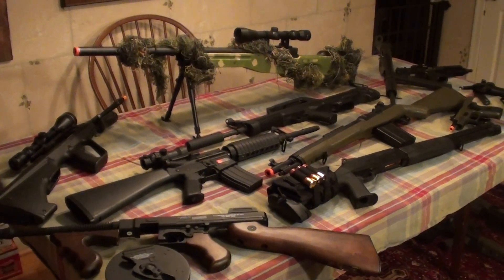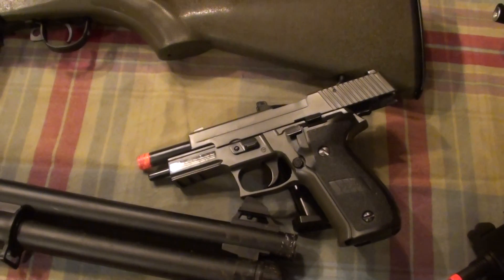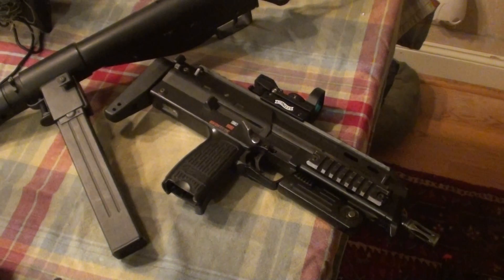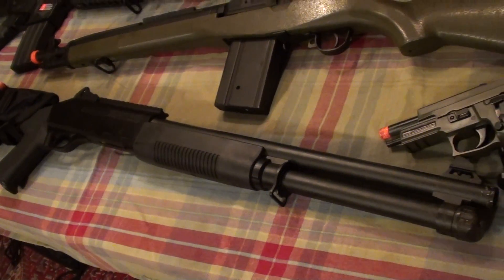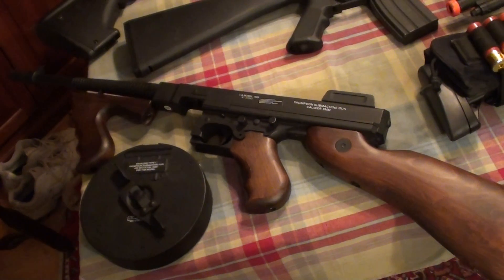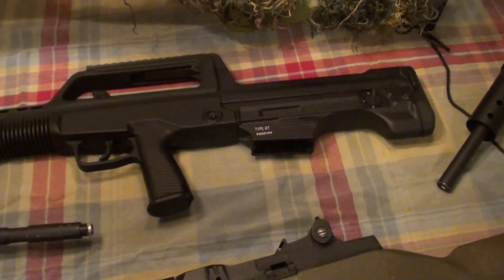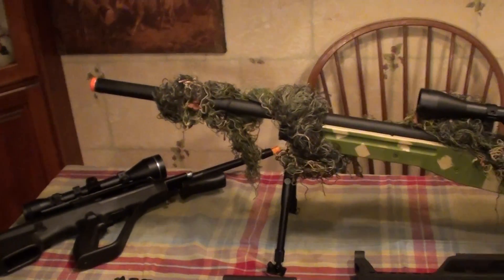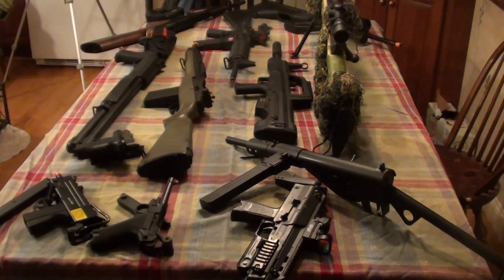Angus' Airsoft Collection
This is 3 years of collecting. Let me know what you like best in the comments!